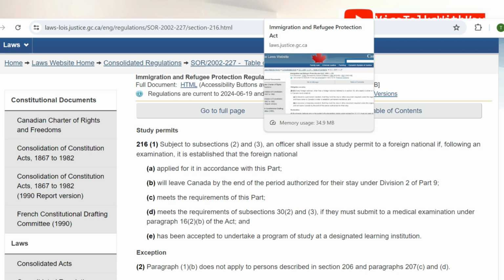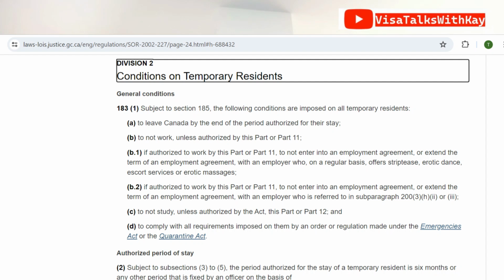Common Reasons for Canada Visa Refusals and How to Avoid Them | Canada Study Visa Refusal Reasons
In this video, we'll discuss the common reasons for Canada visa refusals and provide tips on how to avoid them. Whether you're applying for a tourist, student, or work visa, knowing these reasons can help you increase your chances of approval. Watch now to make sure your Canada visa application is successful!

WATCH:
**TOP 8 TIPS on How to Know & Show PROOF of FUNDS For CANADA SCHENGEN UK AUSTRALIA NEW ZEALAND VISAS: